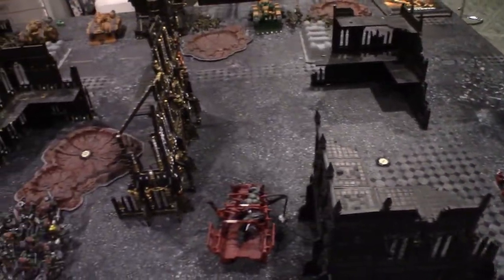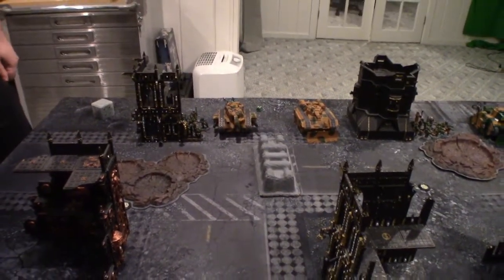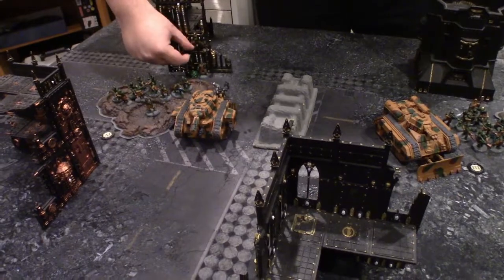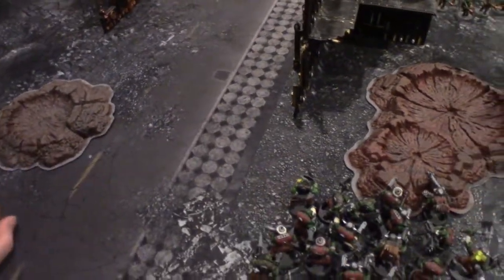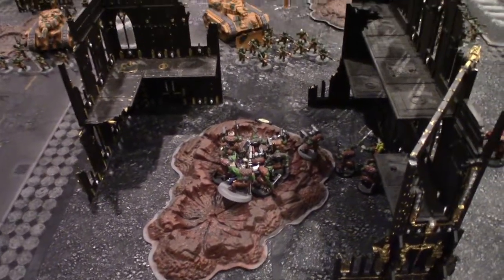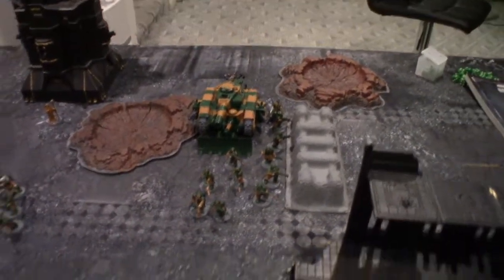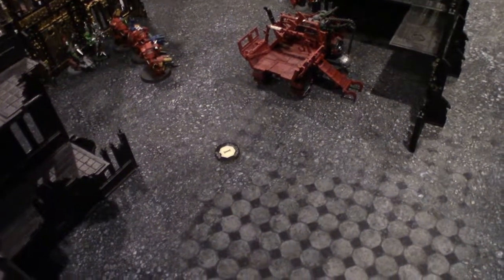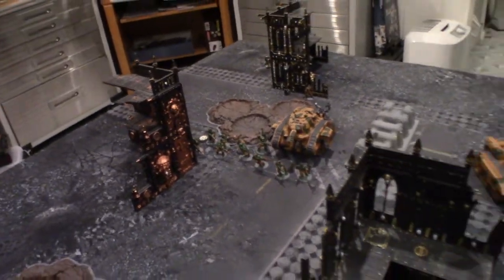Orkz vs Imperial Guard 750 Battle Report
Battle Date: 2/13/2019

Welcome to our 8th edition game we hope you enjoy the bout we have prepared for you to day.  Imperial Guard lead by Tom, and Orkz controlled by Mike.